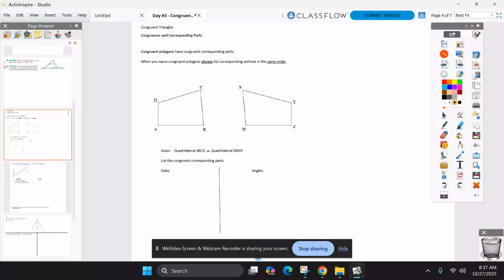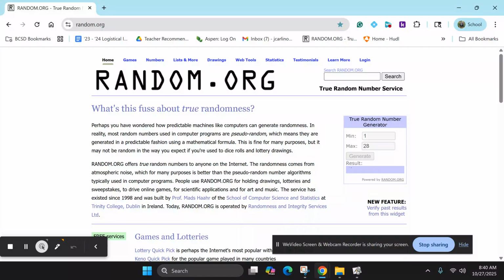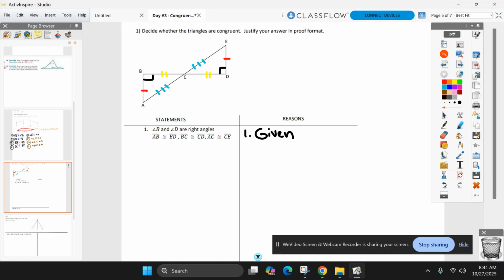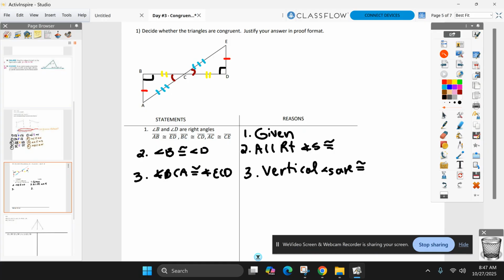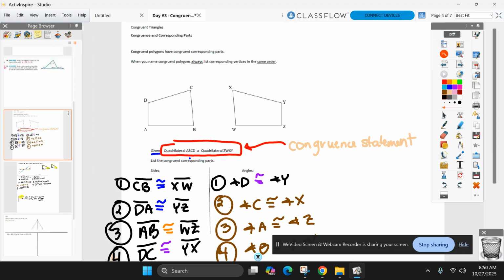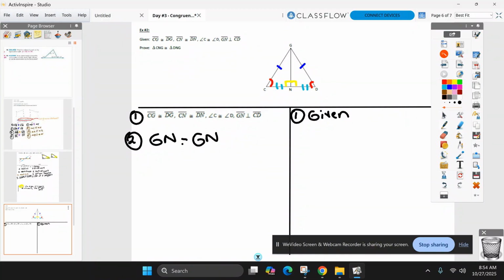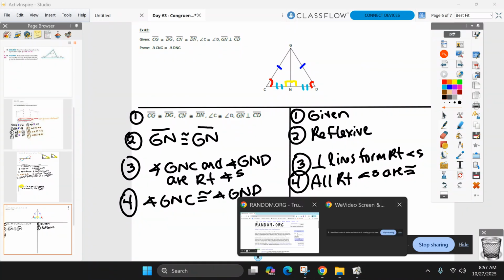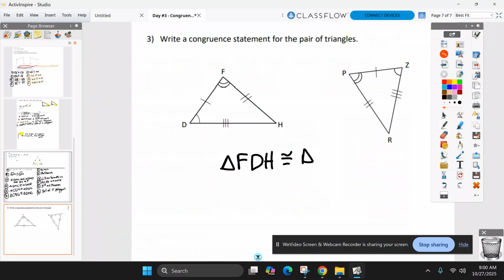Geometry AB October 27th - Unit 4 Day 3 - Corresponding Parts